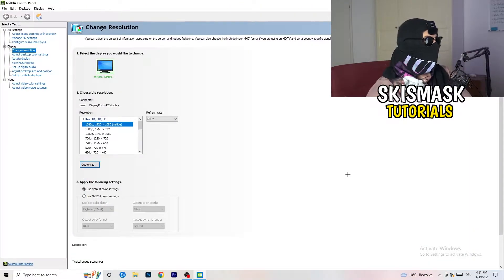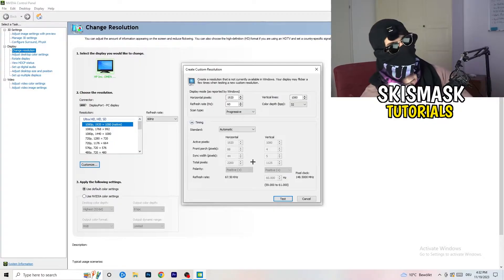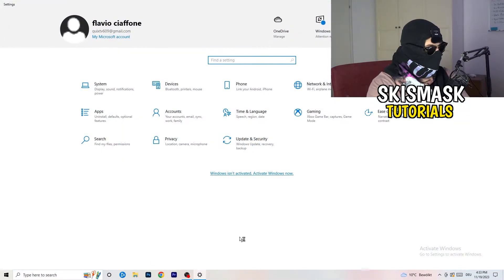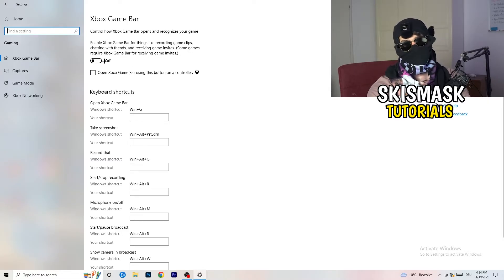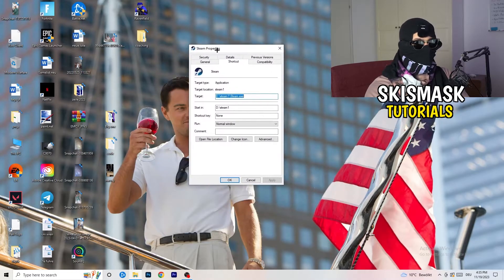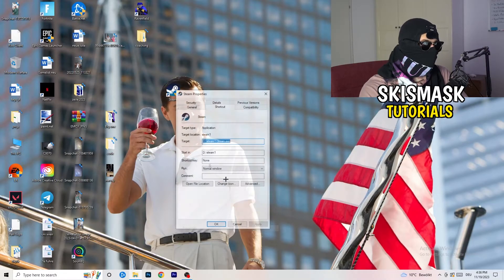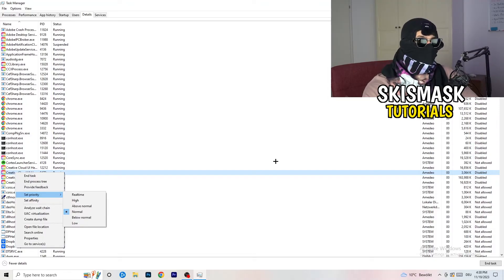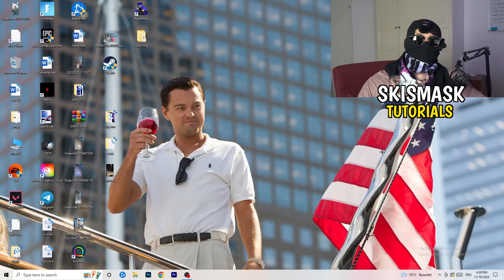How To Fix Black Screen in Phasmophobia (Easy Steps)